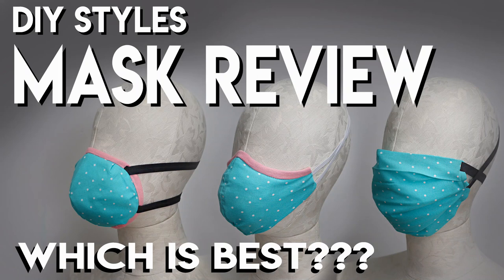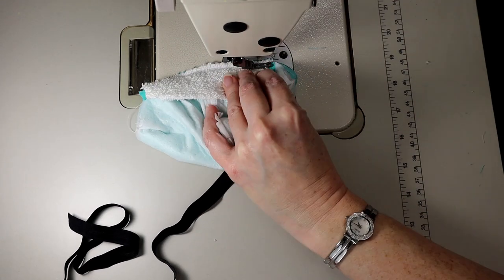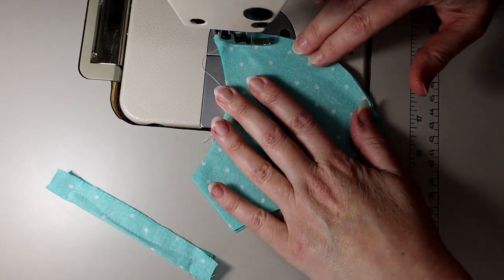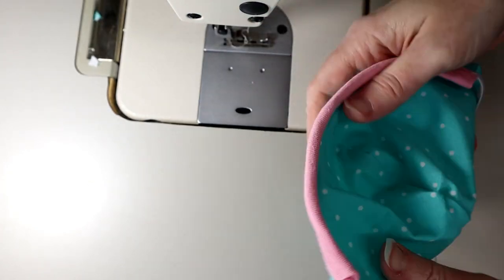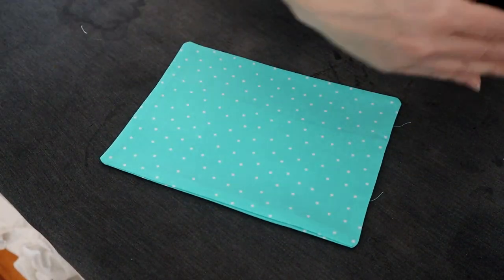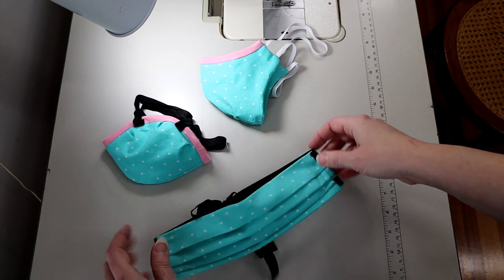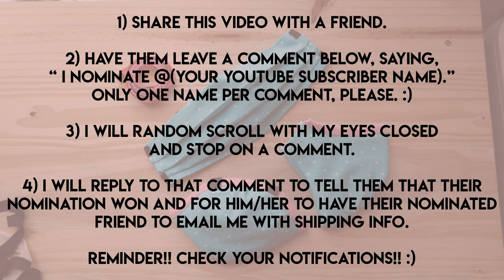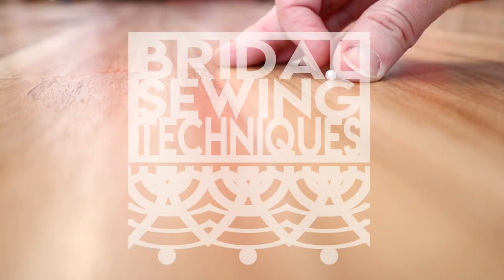Best mask review | Which DIY homemade face mask is the best? | FILTI mask, best easy sew, N95 mask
filti Mask Review 3 Different DIY styles homemade best fit sew handmade pros and cons N95 filter
I sew and review three different cotton diy styles of masks

Please note: Since having further testing on their filti fabric, filti is now not recommending washing their fabric. You may want to consider filti masks one time use, use a swappable filti filter insert, or possibly disinfect by baking at 150° for 30 mins in a humid oven, (add bowl of water.)

While supplies last.  Color and thickness may vary.  MSDS info available on their site.